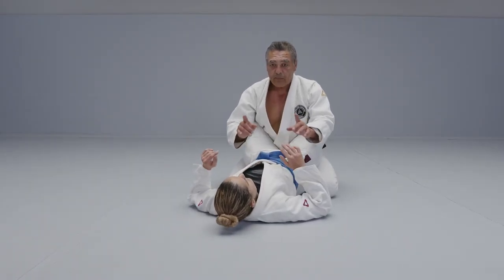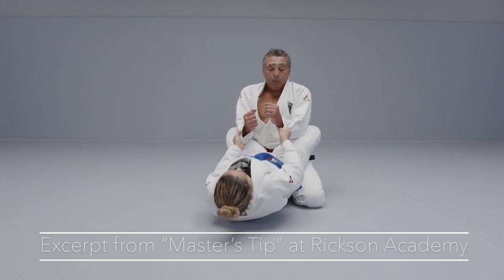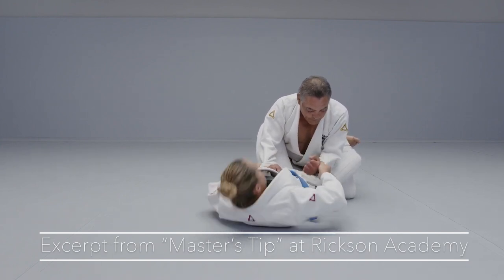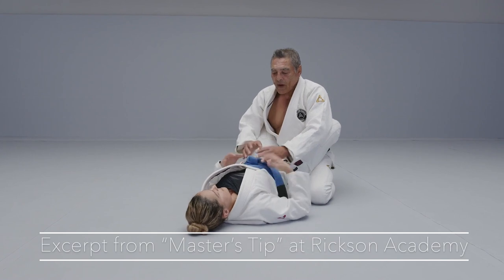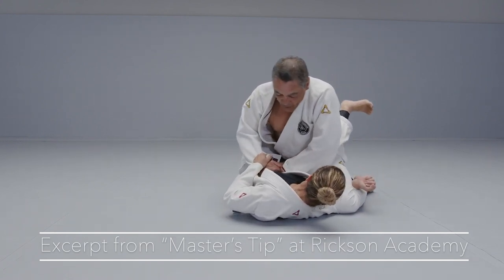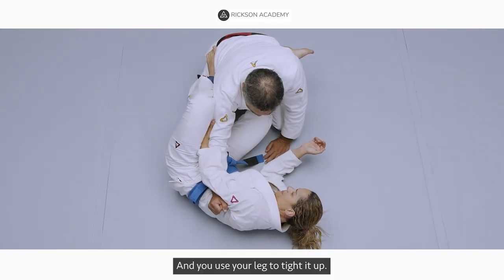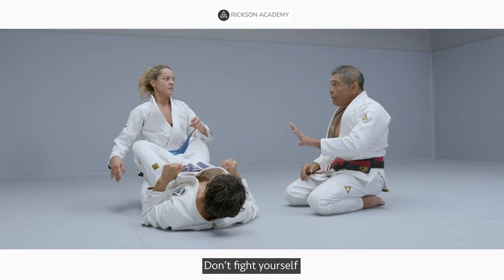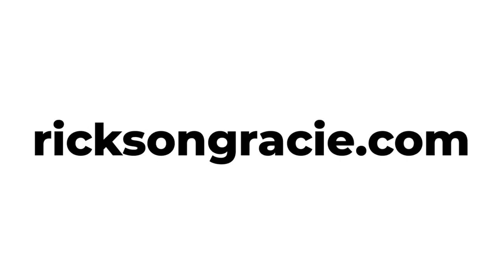Rickson Gracie’s tips to become comfortable inside the closed guard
This is an excerpt from a "Masrter's Tip" at the Rickson Academy.